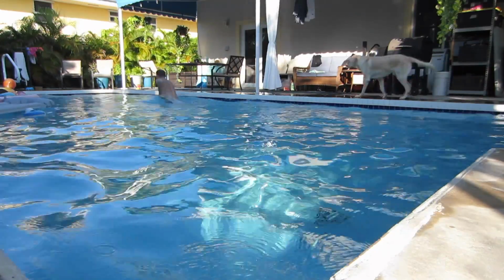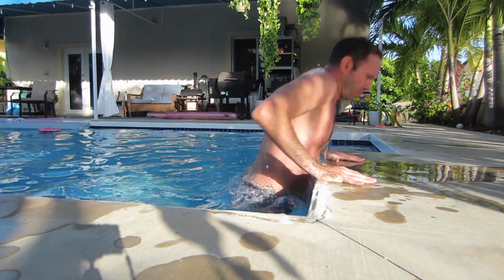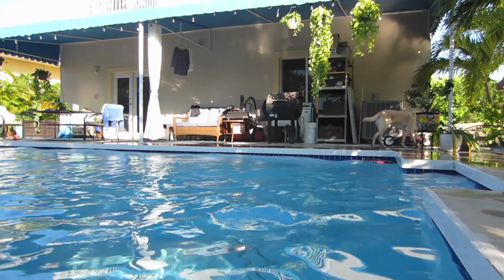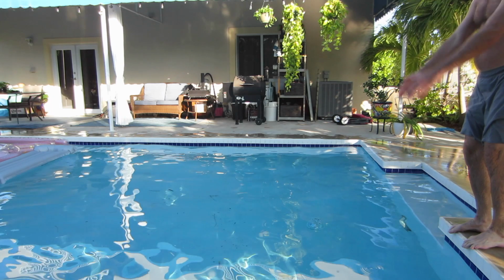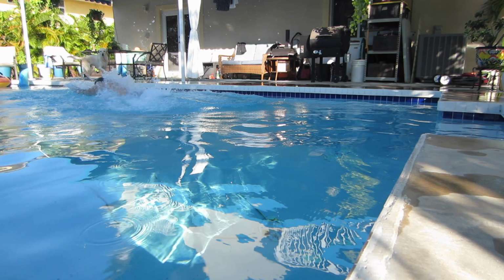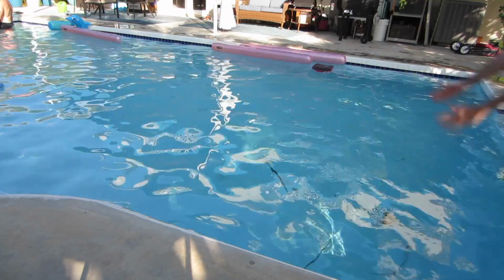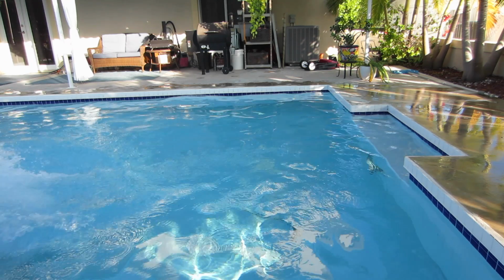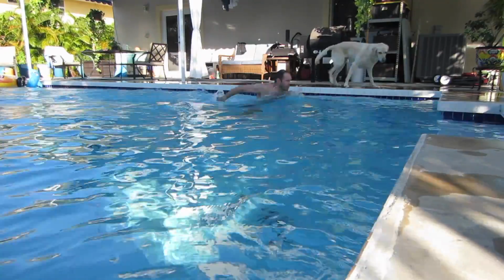Pool Parkour Exercises - Parkour Jump in Pool - Pool Parkour Wall Climb Up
Here I demonstrate how to do a parkour jump into the pool and, how to do a pool parkour wall climb up  I connect them with a pool running exercise that helps build explosive strength, power and coordination necessary for parkour. These pool parkour exercises are a great way to practice parkour more safely, while reducing the risk of injury.  This also serves as obstacle course training in pool